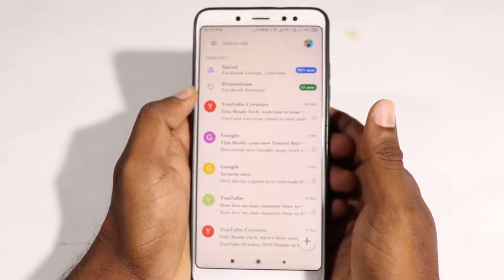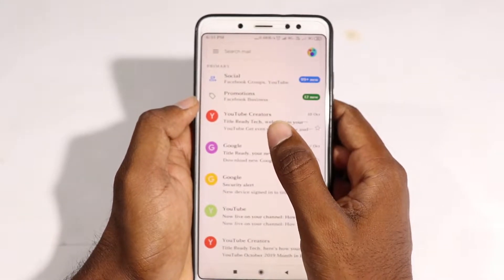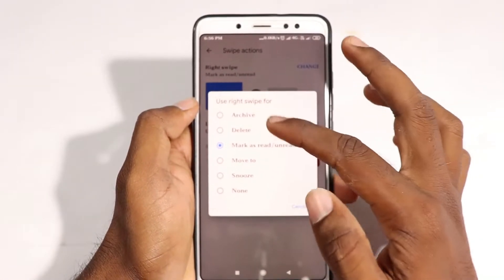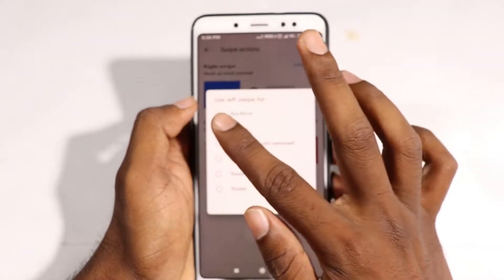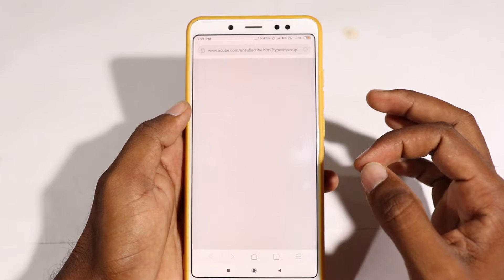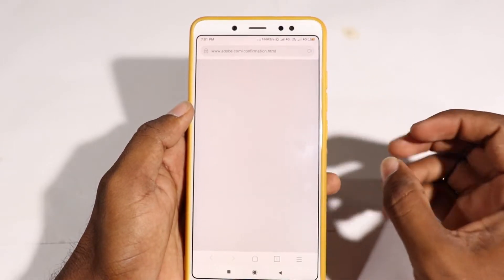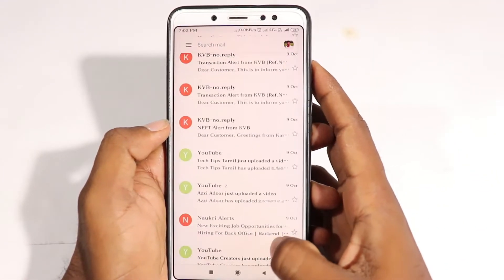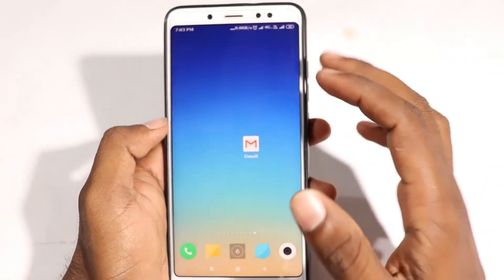Gmail Tricks You Did Not Know About | Gmail Tips and Tricks in Tamil (2019) || Secret Gmail Tips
If you have any doubt in technical news and Android tricks you have comment me